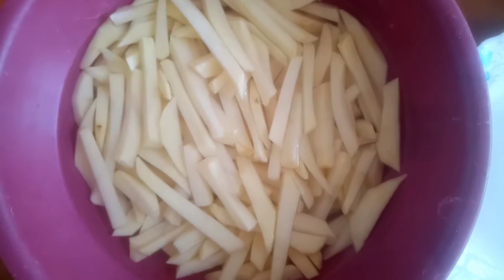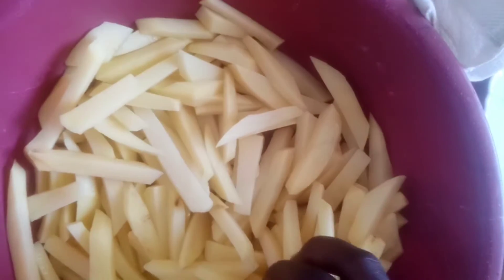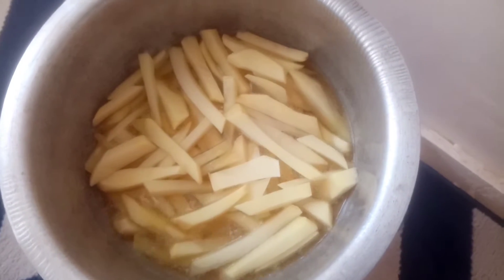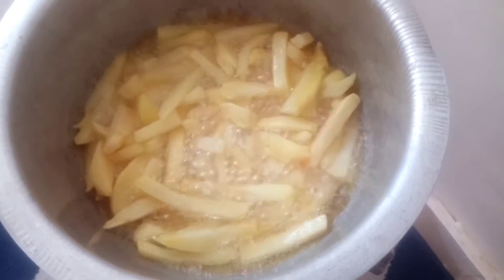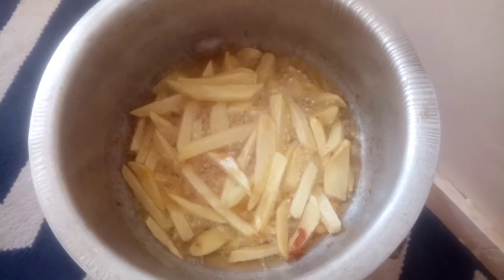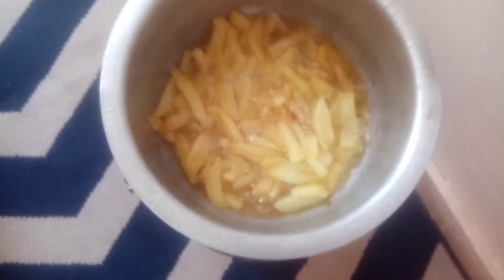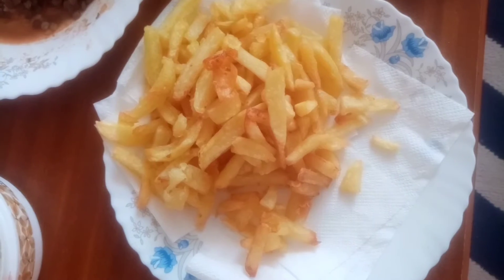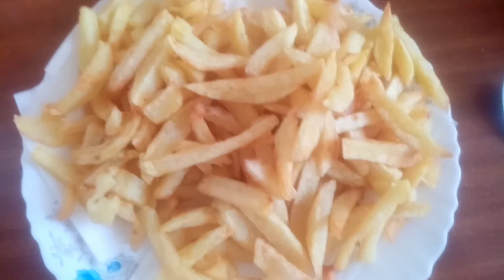How to Make French Fries/Chips at Home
Hi guys. in this video, i show you a simple recipe of how to make tasty chips/french fries at home